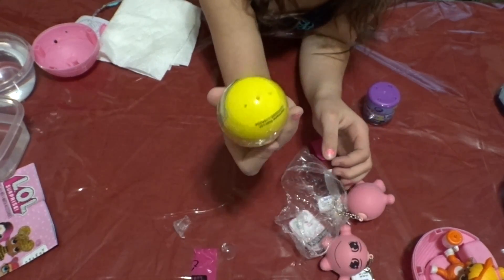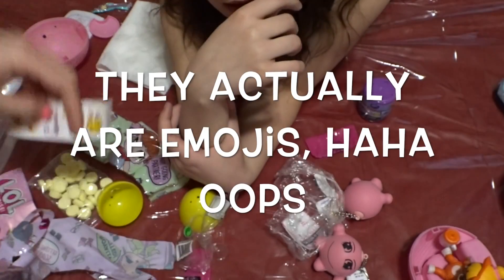SQUISHIES, LOL SURPRISE DOLLS, SURPRISE EGG FROM TOYS R US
Hey guys!!

In this video, find out which LOL Surprise Doll we got, which Surprise Egg we got, and what SQUISHIES we found at Toys r Us!!! They are SO much fun! Find out what else we got! Hope you all enjoy! (:

***SLIME COLLECTION COMING SOON AT Y'ALLS HUGEEEE REQUESTS!!! XD ***

MUSICAL.LY;

Mya;

duhhitzmyarae

Alayah;

duhhitsalayah

Lacey;

laceylynn8